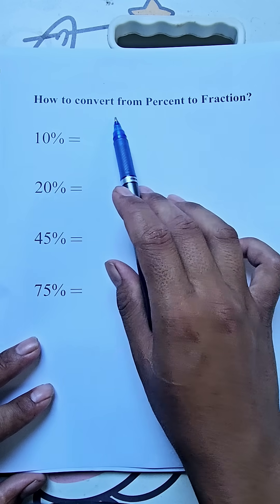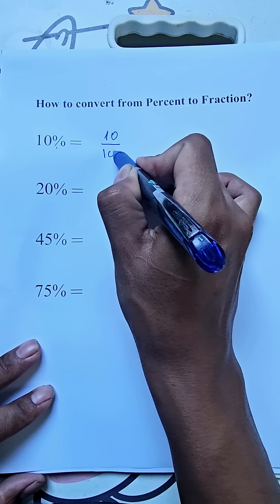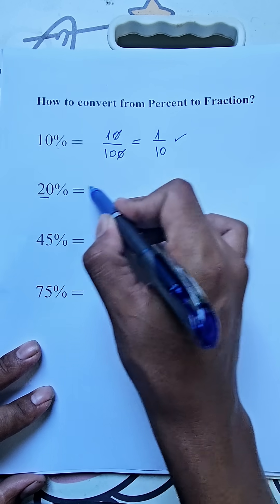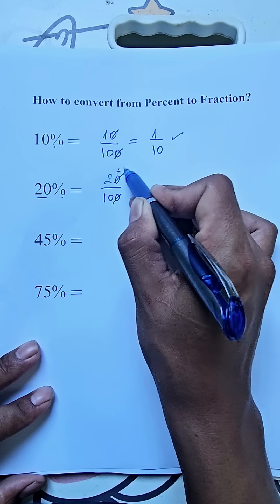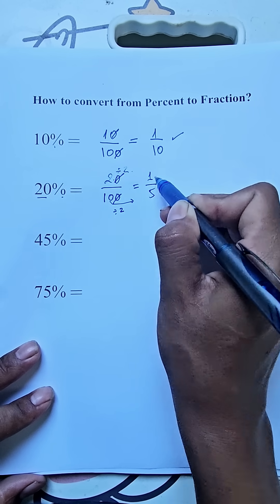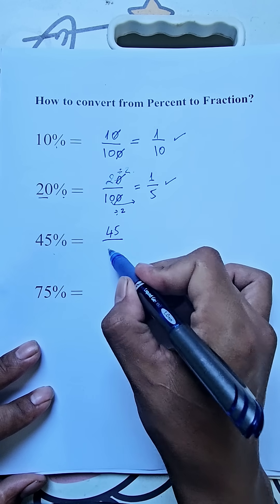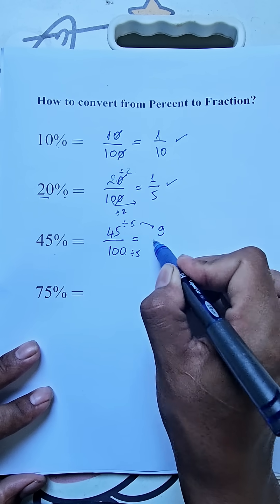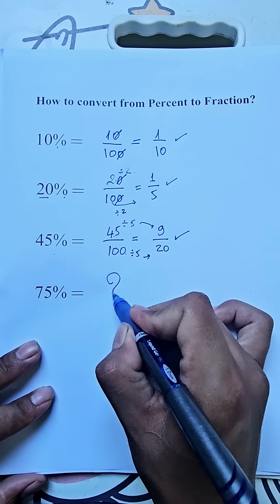how to convert from percentage to fraction?